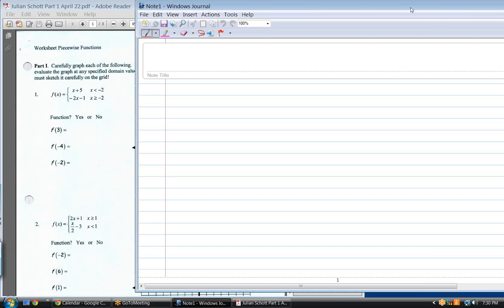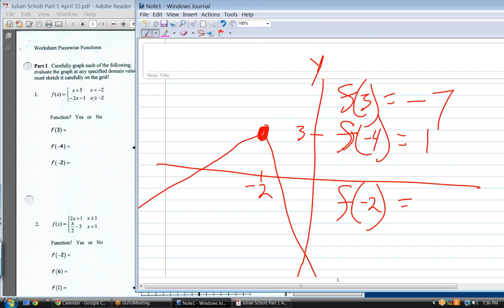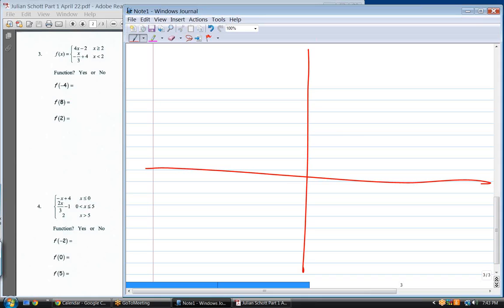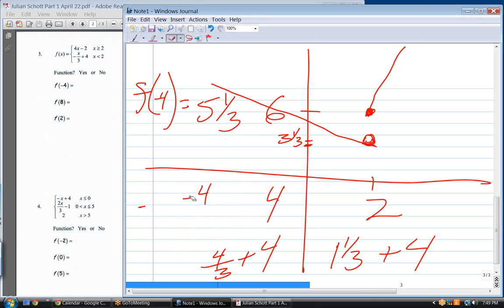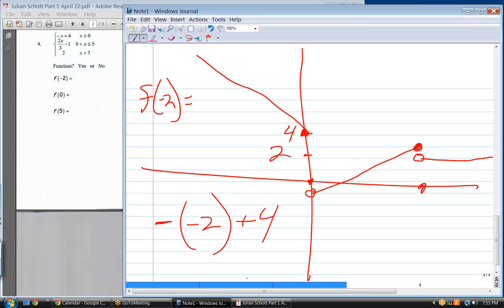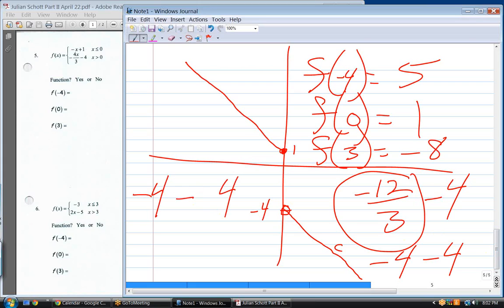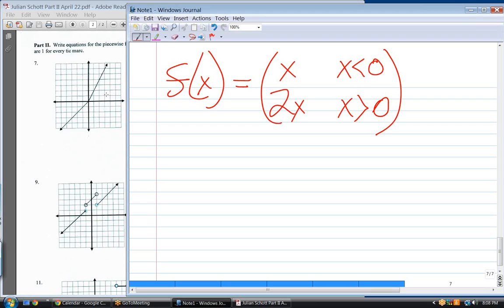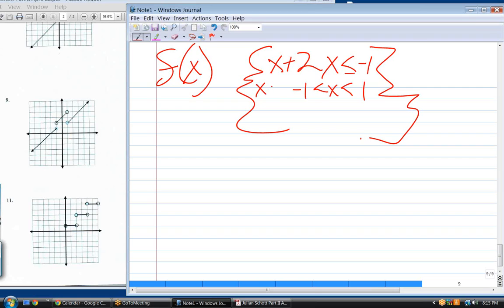Online Algebra tutoring, Graphing Piecewise functions, JS042215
online math tutoring services for algebra, geometry, trigonometry, precalculus, AP calculus AB/BC, ACT/SAT/GRE/GMAT prep This video deals with piecewise functions and real world modeling problems.